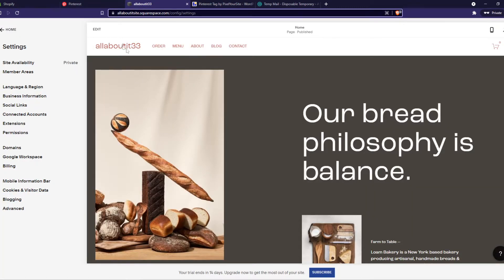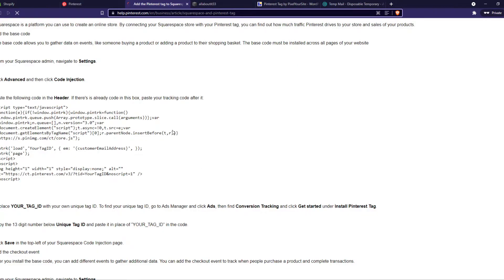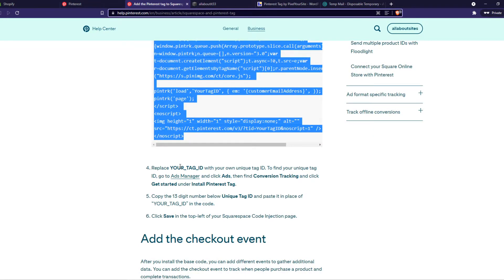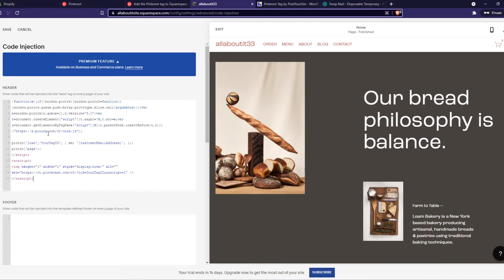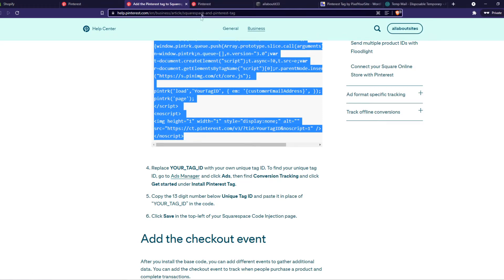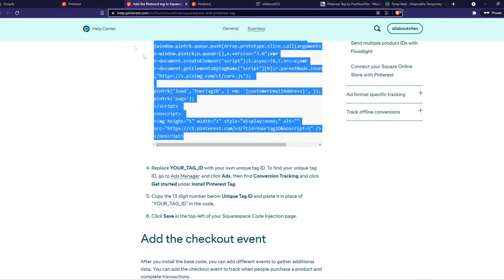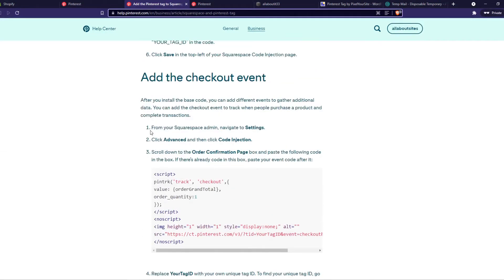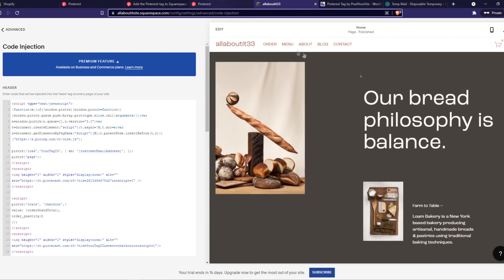How to Add Pinterest tag to Squarespace Website (Full Guide)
Learn How to Add Pinterest tag to Squarespace Website (Full Guide)

In this video I show you how you can add pinterest tag to squarespace. Do you wonder how you can connect pinterest to squarespace website. I'll show you exactly how to do that.